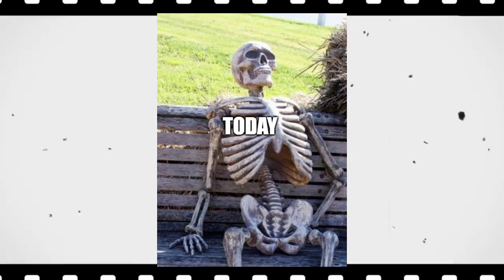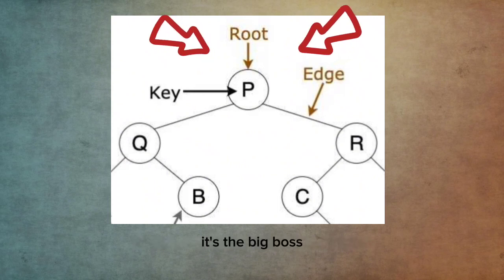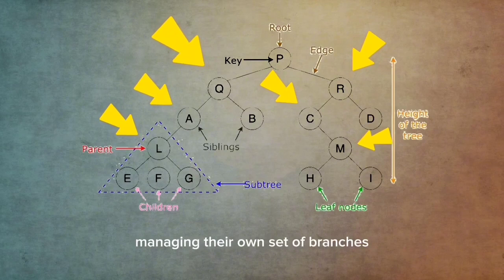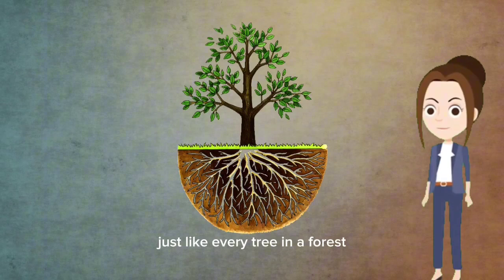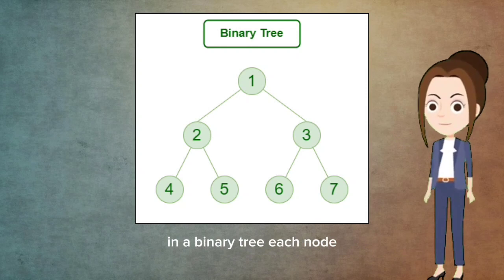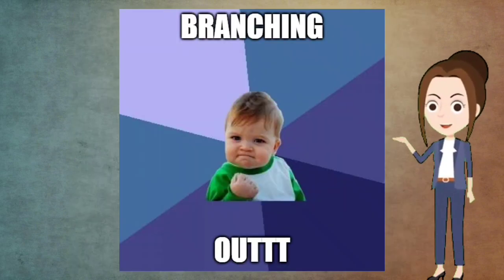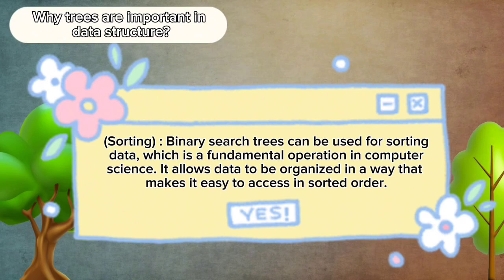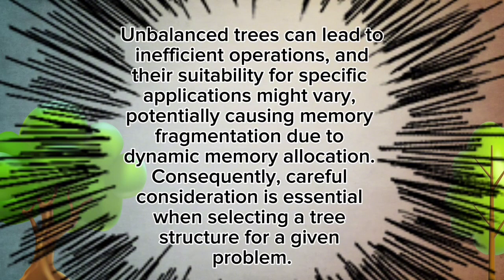Types of Tree Data Structures || Group 1 || BSIT 2A